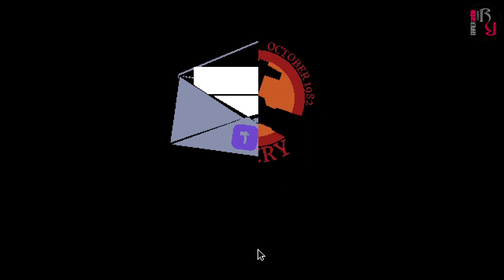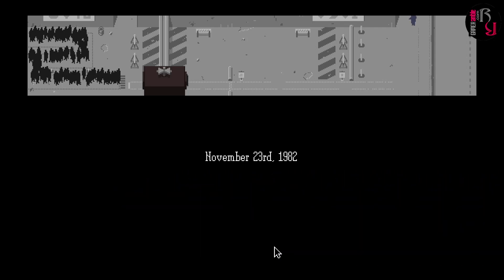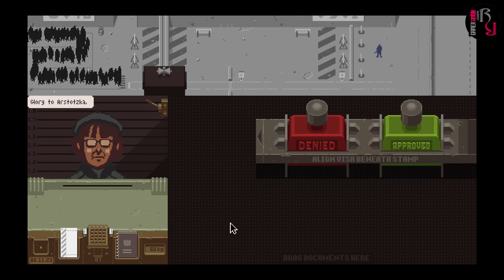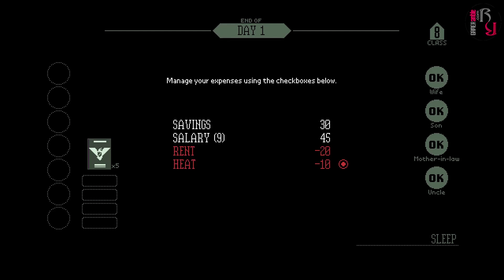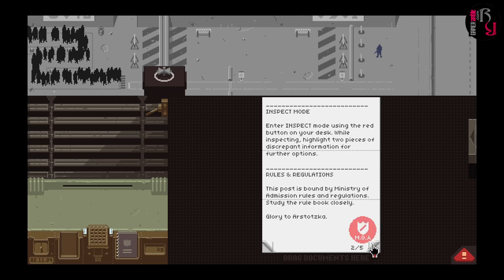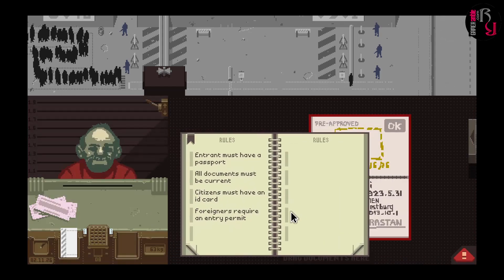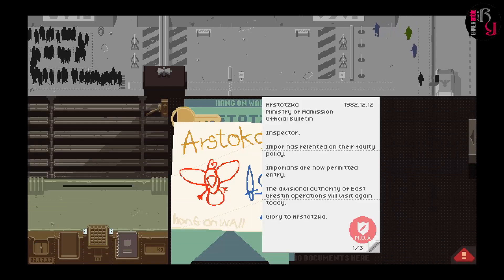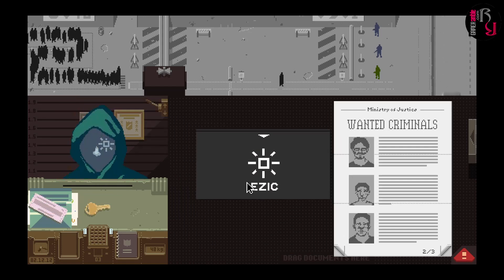GAMERamble: Papers, Please Review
"With some thought-provoking moral dilemmas and multiple endings, you might find yourself coming back to this one again and again."